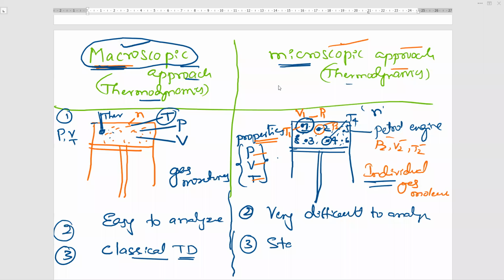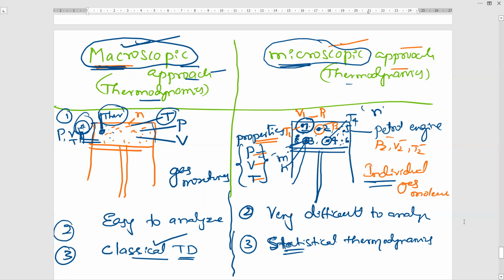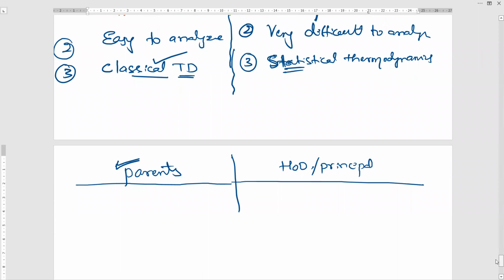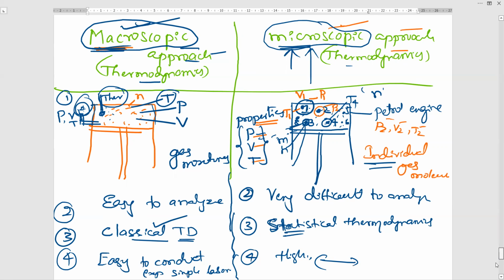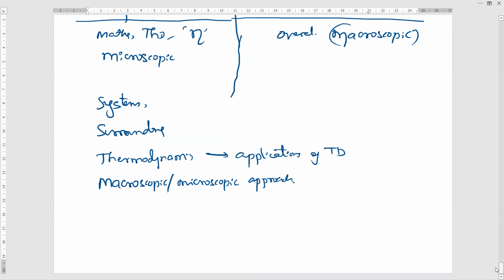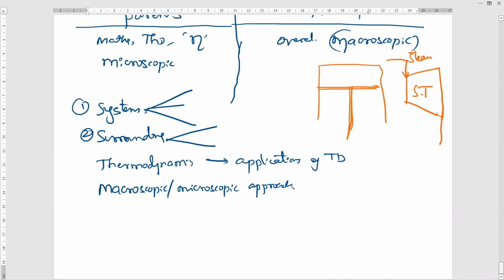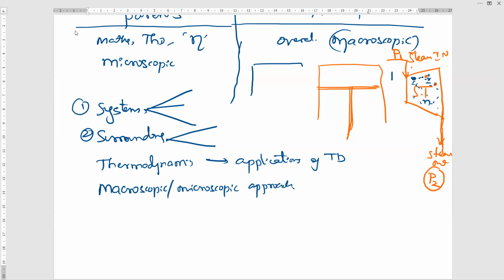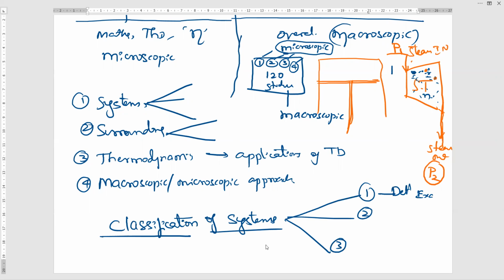macroscopic and microscopic approach Part 2.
Parents point of view and HoD/principal point of view